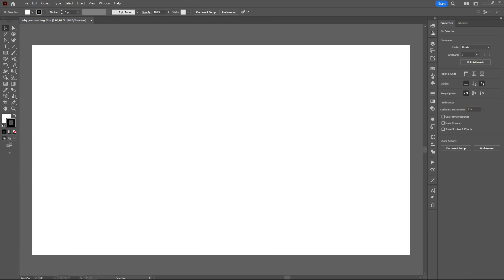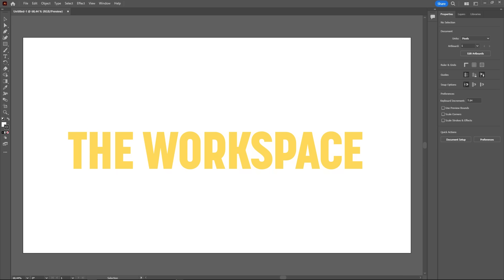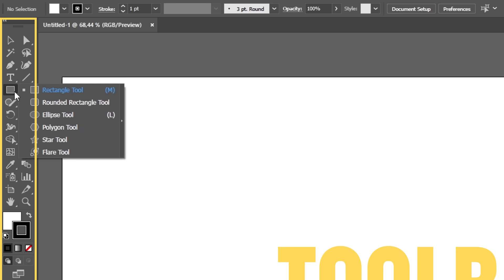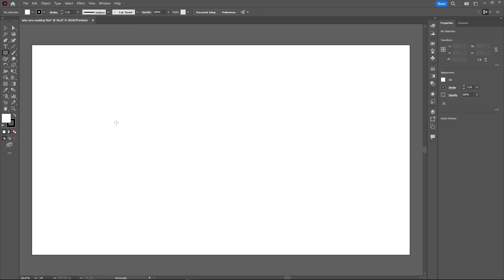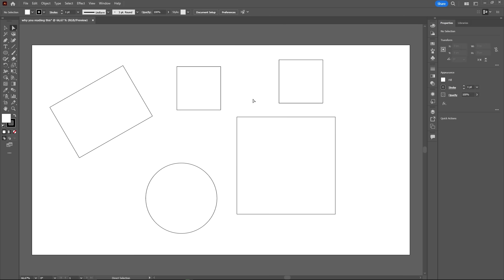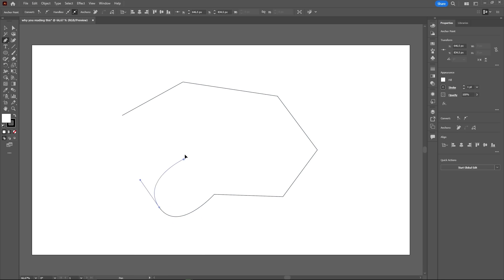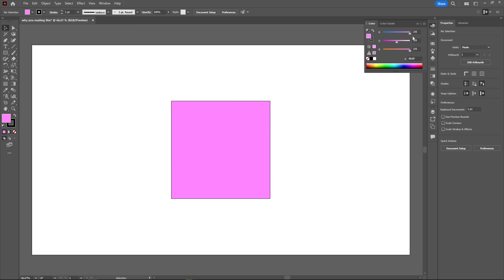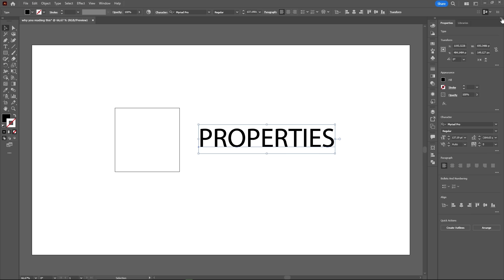Adobe Illustrator for Beginners: Get Started in 10 Minutes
Getting started with Adobe Illustrator can be a little bit challenging. There are so many things to learn, so many tools, panels and options. In this Illustrator tutorial for beginners, I'll guide you on the basics of the software in just 10 minutes, so you can start creating wonderful things right away.